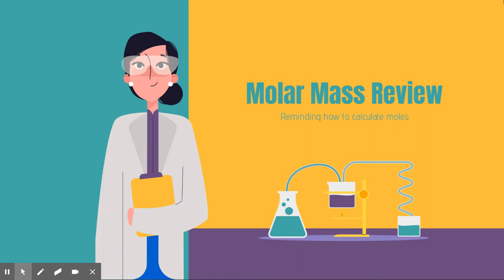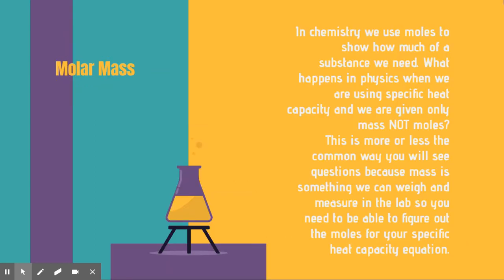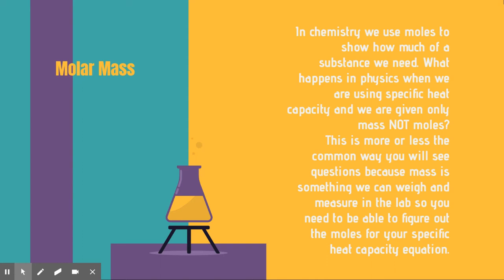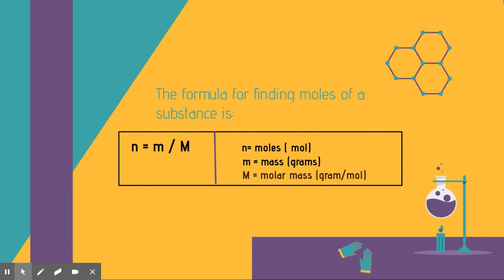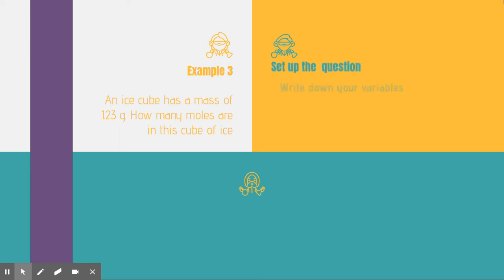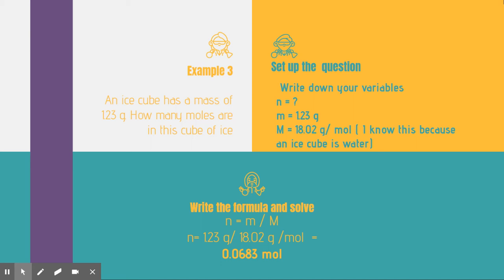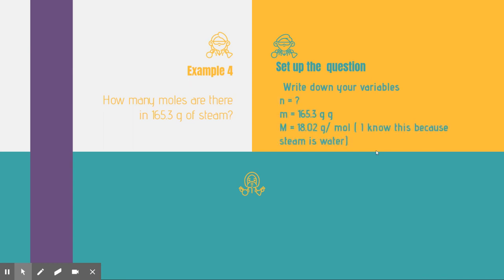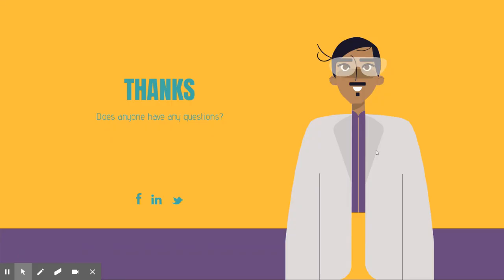Reviewing Molar Mass